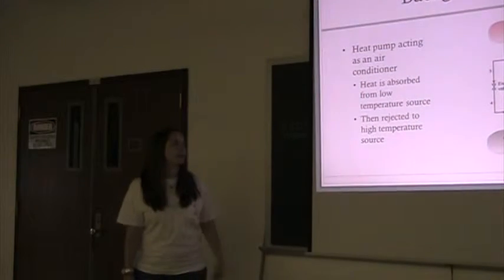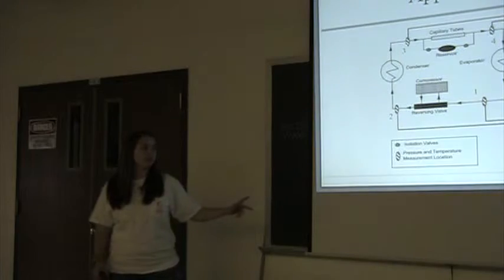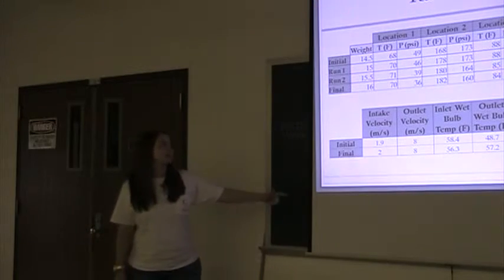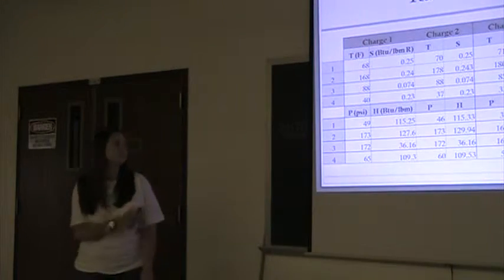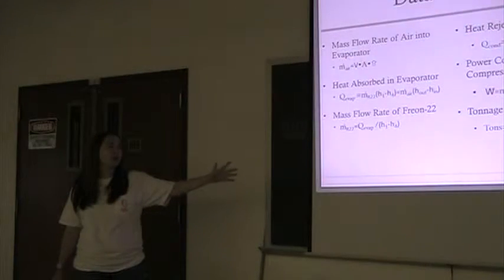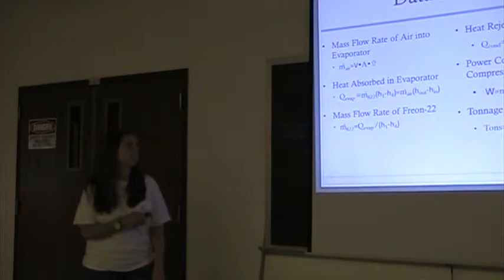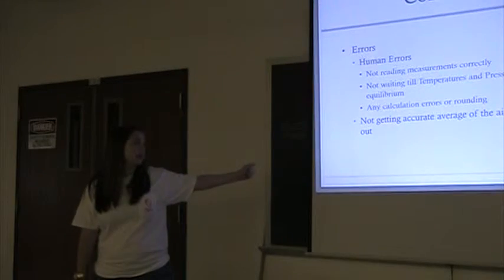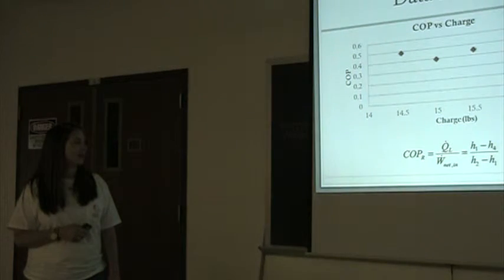Camille Lamond_ Reporter_ 4-29-14